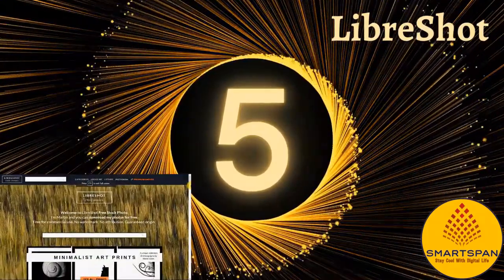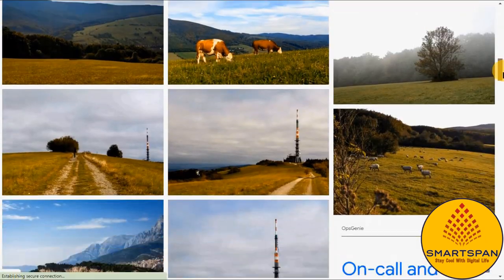Top Websites For Best Free Stock Photos & Images - 2024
Today, I'm sharing a video, with 9 best FREE STOCK PHOTO websites , having high quality stock images, for personal and commercial use. Locating free stock images and videos, should be simple, fast and easy.
⏳ TIMESTAMPS:
       ▶ 00:00 - Introduction
▶ 00:07 - Kaboompics
▶ 01:14 - Vecteezy
▶ 02:18 - Reshot
▶ 03:03 - Pikwizard
▶ 04:10 - LibreShot
▶ 04:59 - RawPixel
▶ 05:39 - NegativeSpace
▶ 06:41 - Pexels
▶ 07:37- Pixabay
       ▶ 08:47- Conclusion
       ▶ 09:29- Next Video